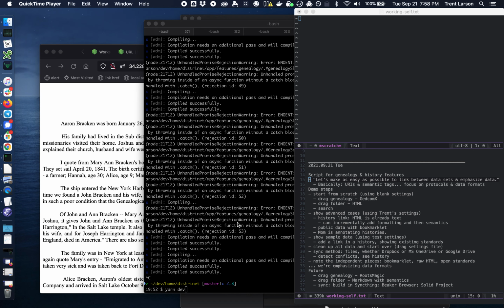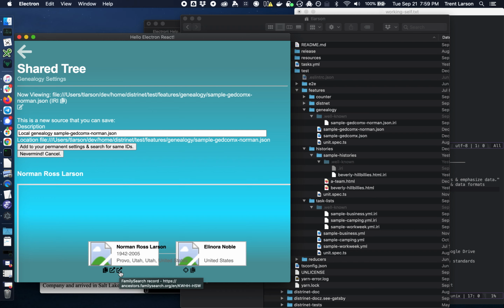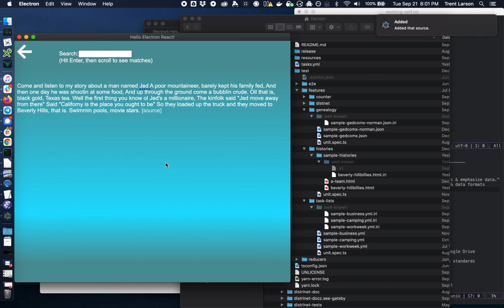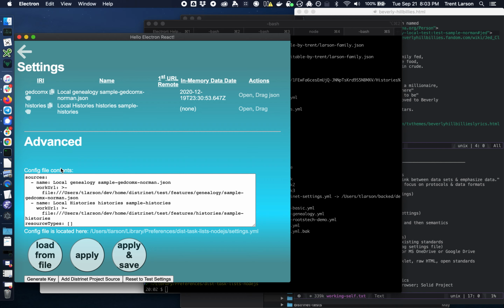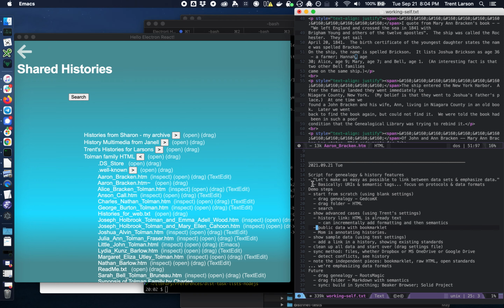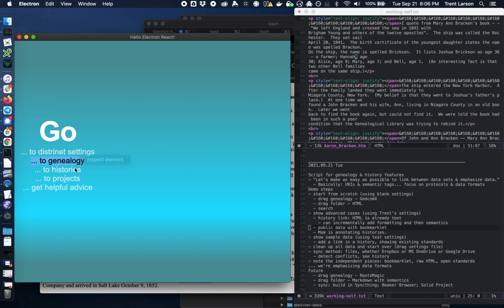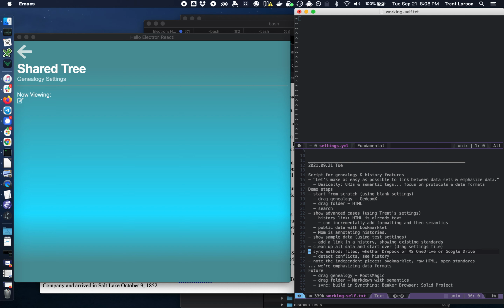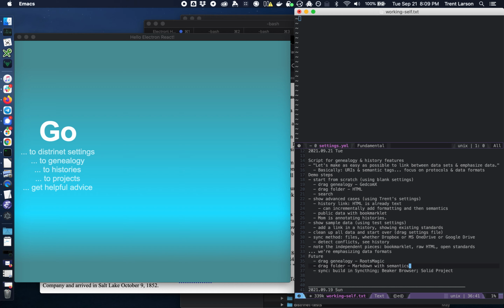Distrinet status (2021/09/21)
Shows the current state of linking shared genealogies and histories.